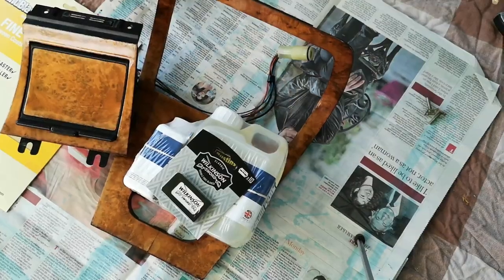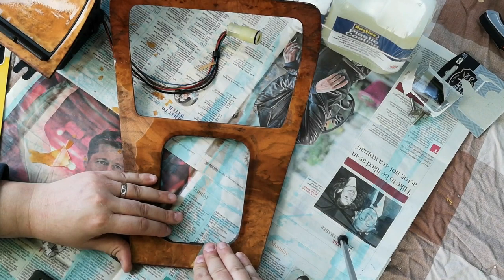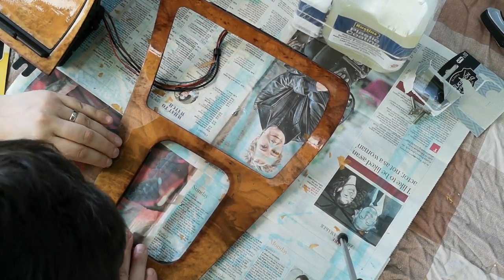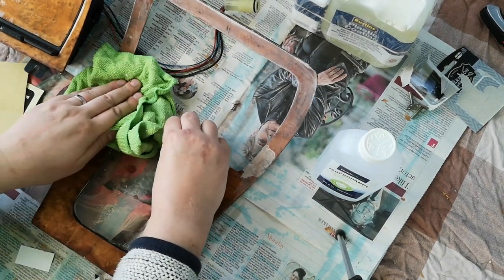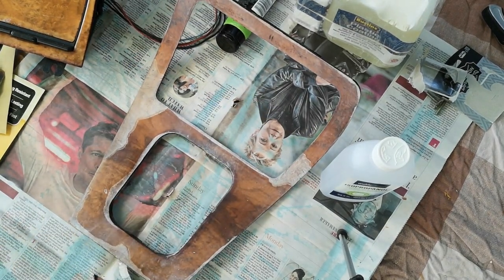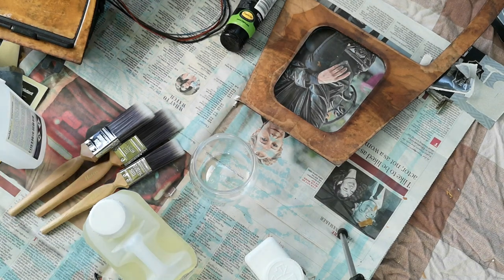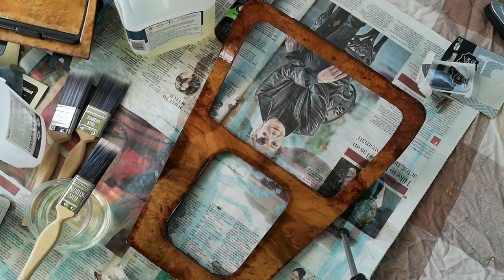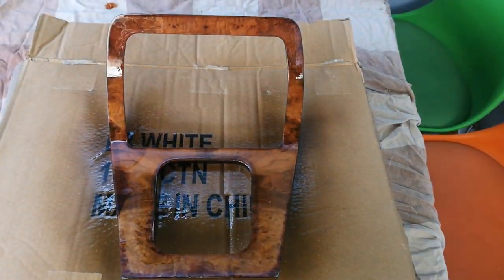Jaguar XJ40 - Tidying up the Ski Slope trim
In this video, I take my first ever stab at tidying up wood veneer trim. I start with a razor blade, removing pieces of lacquer, then move on to sanding off the remaining lacquer. Once I have prepared and cleaned the surface, I re varnish using some rustins plastic coating. Since the video was taken, I have stripped off the finish, removed nearly all the existing varnish and started again, giving an even better result.